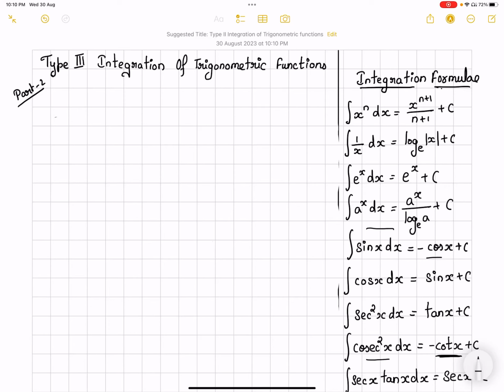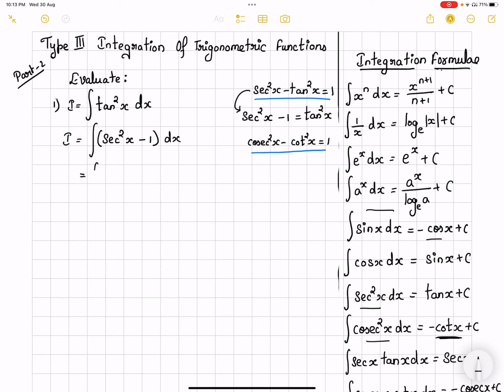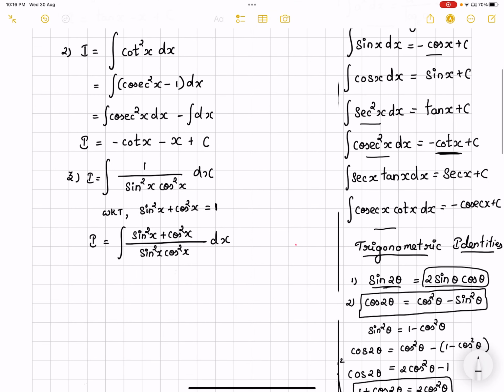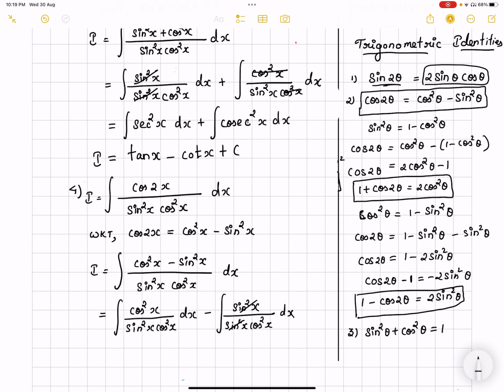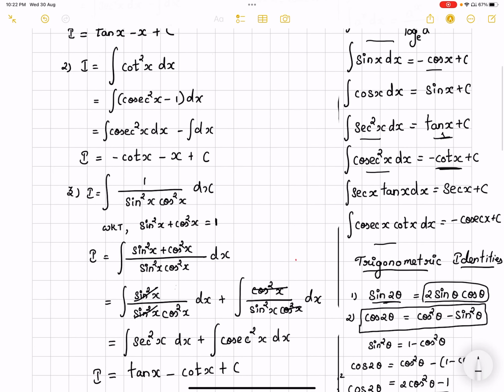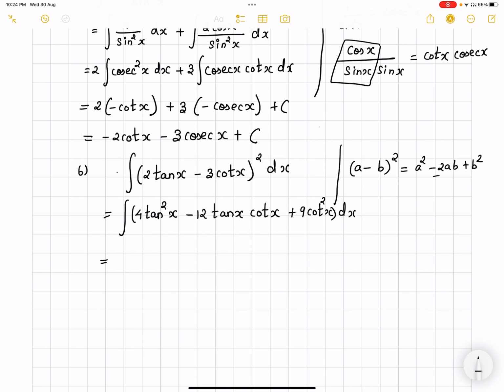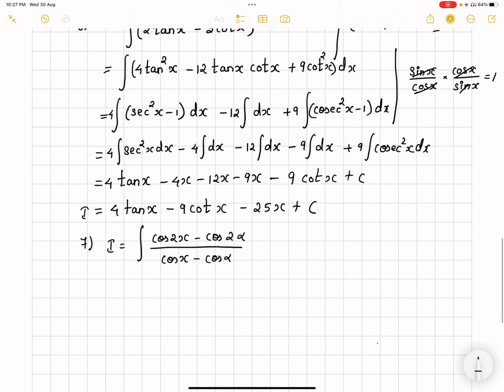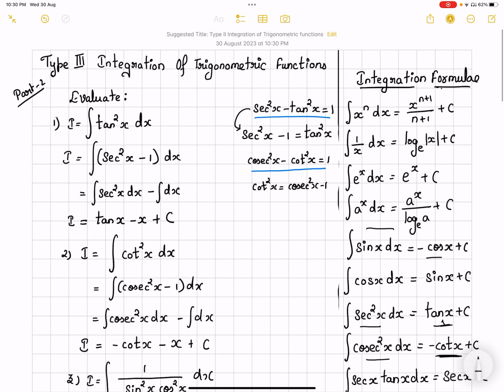Problems based on Integration Type 3(Part 2)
In this video we will be solving problems related to trigonometric functions using trigonometric identities.